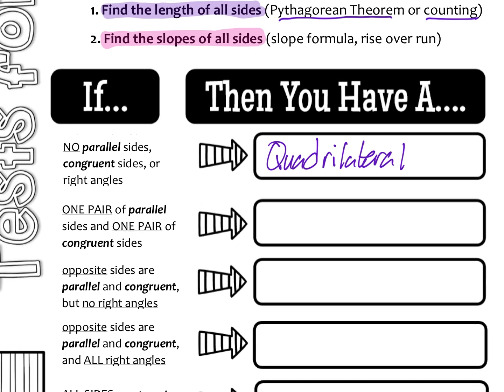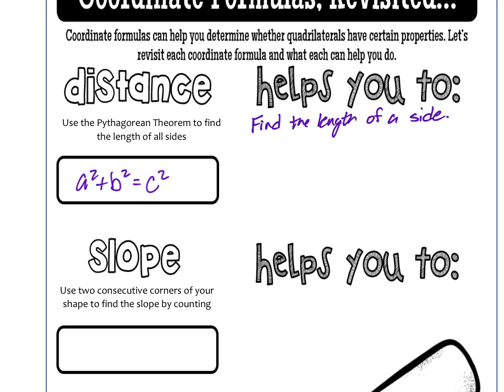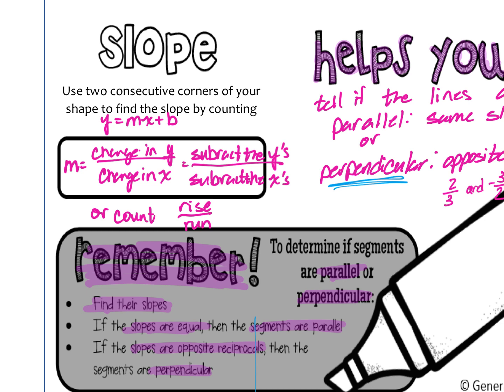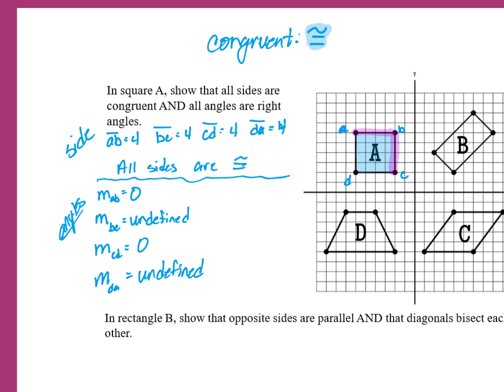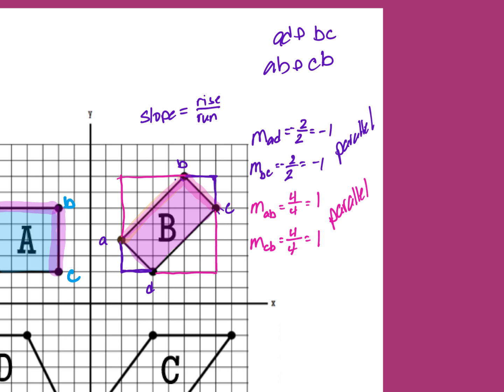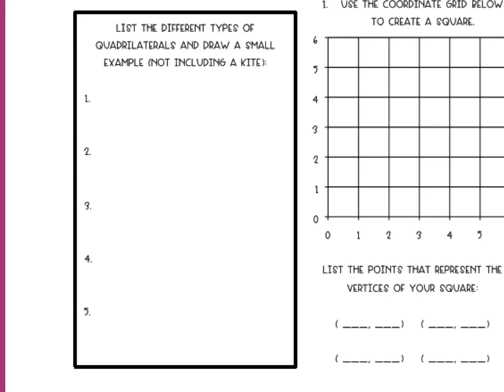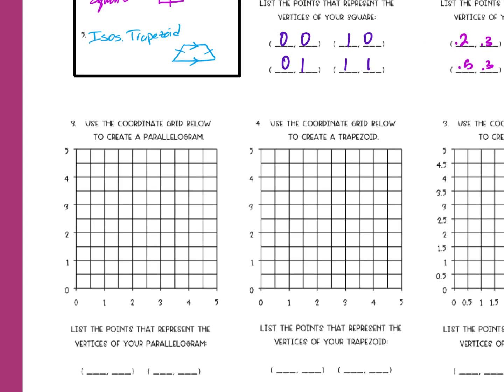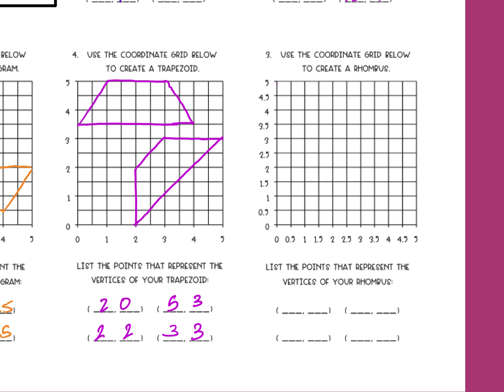Lesson 2.6 Quad Test NOTES.mp4